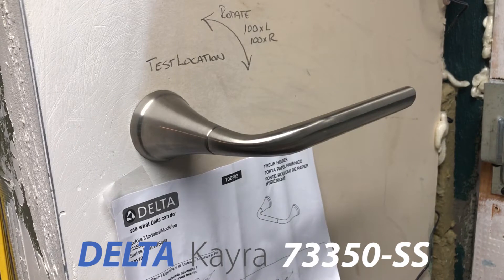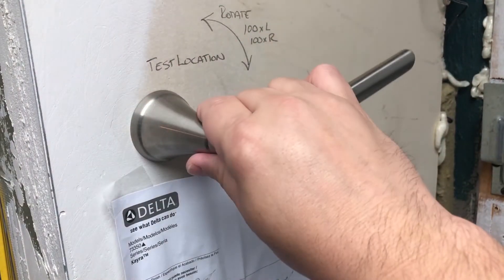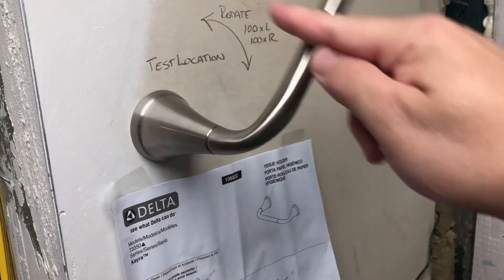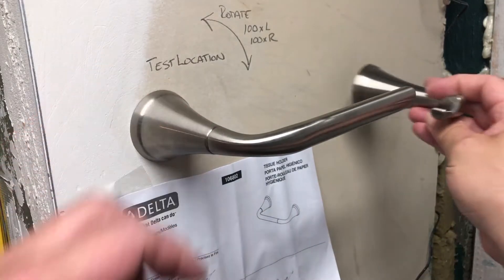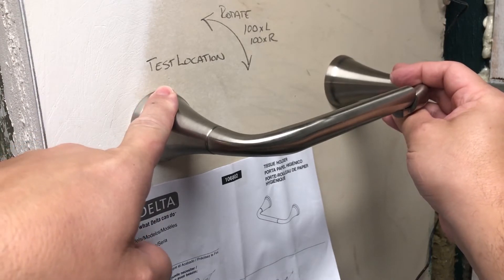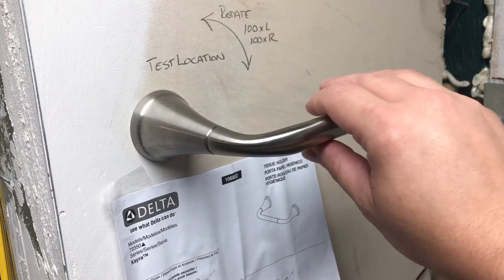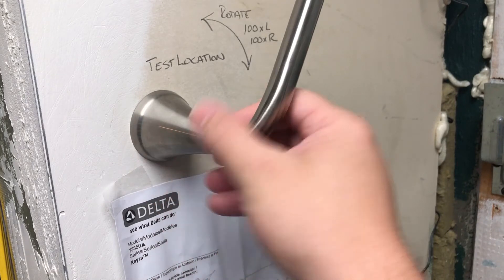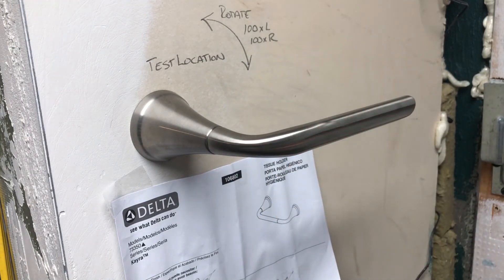DELTA Kayra 73350-SS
Toilet Tissue Holder rotating mechanism test.